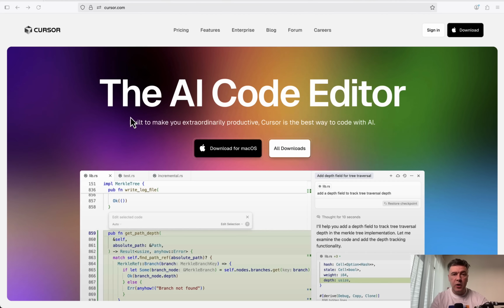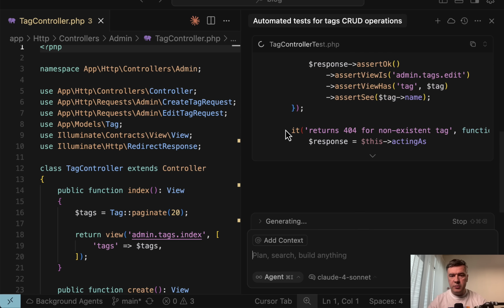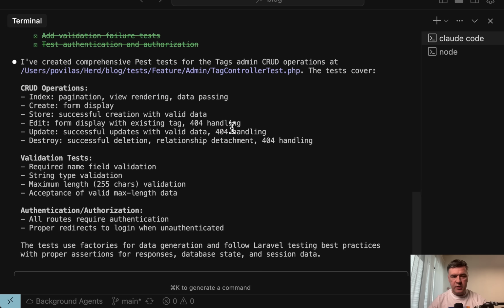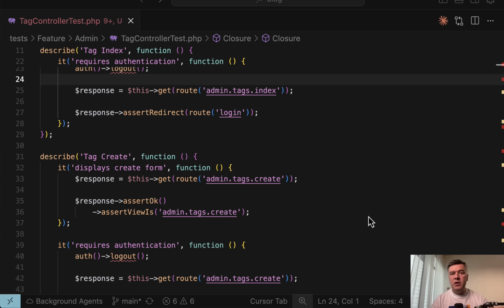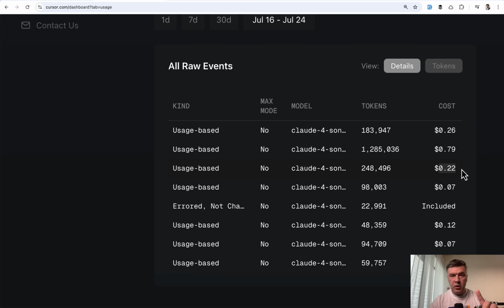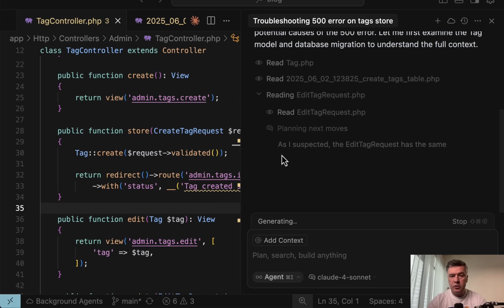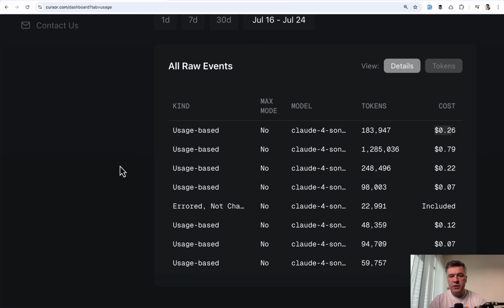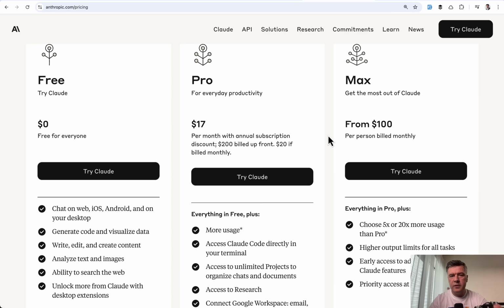Claude Code vs Cursor in Laravel: Head-to-Head Experiment Comparison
If you're choosing which AI tool to use - Claude Code or Cursor - I will show you both in action.